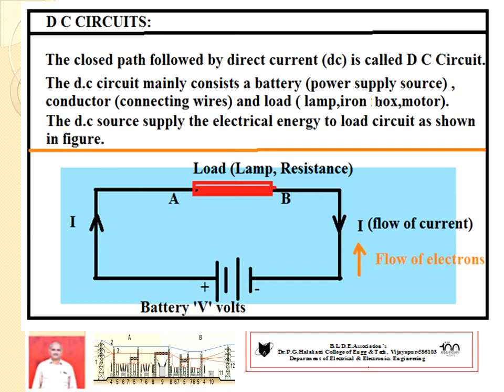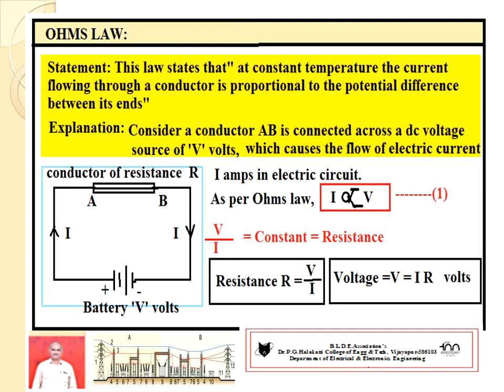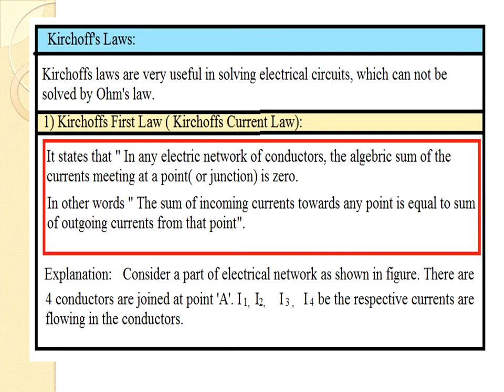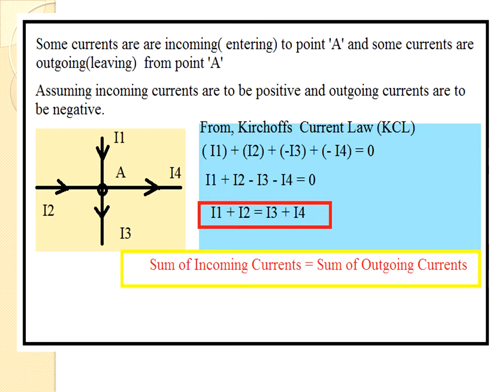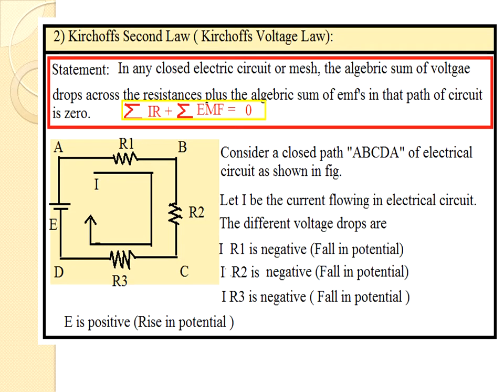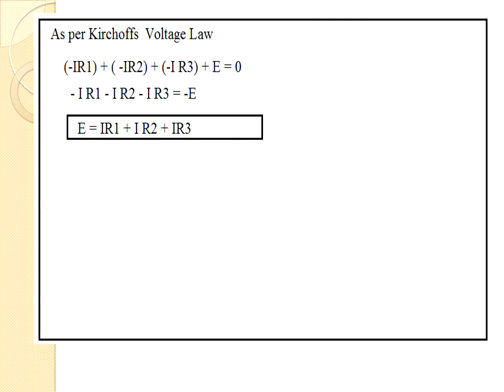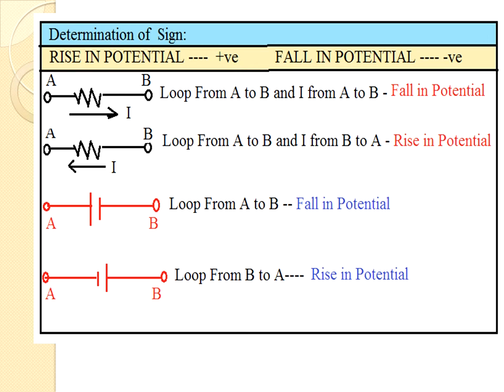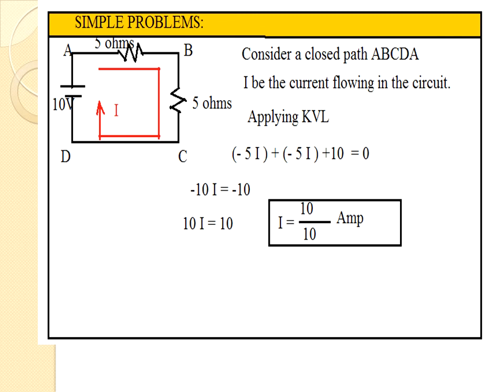2021 BEE Module 1 D C Circuits Ohms Law and Kirchoffs Laws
Explain about dc circuit, Ohms law and Kirchoffs laws